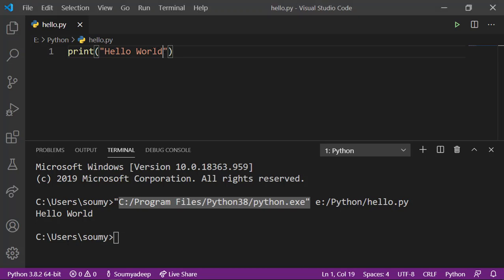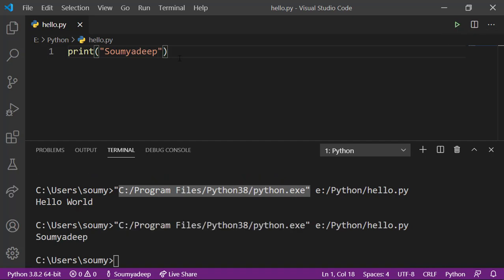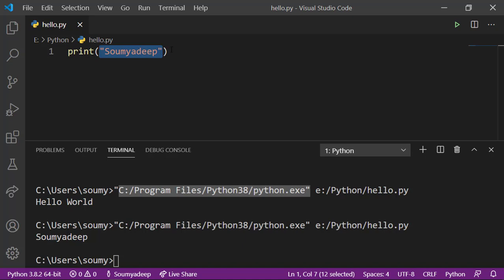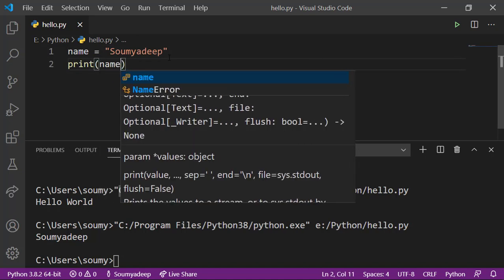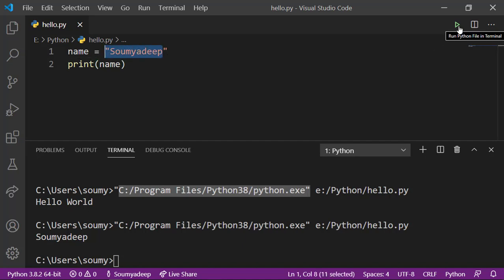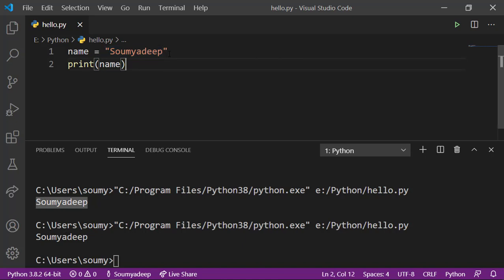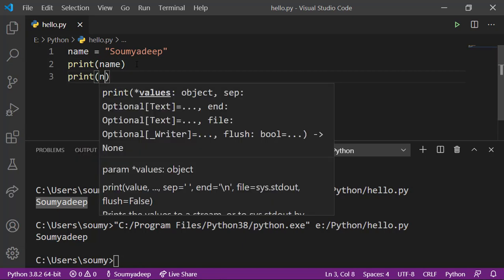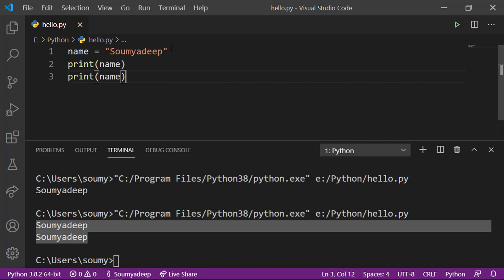#5 - Variables in Python | Python Tutorial For Absolute beginners 2020 | DeepScript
In this video we will learn about the concept of variables in python. This concept of variable is there in almost every programming language, what's more in python that is the topic.

DeepScript